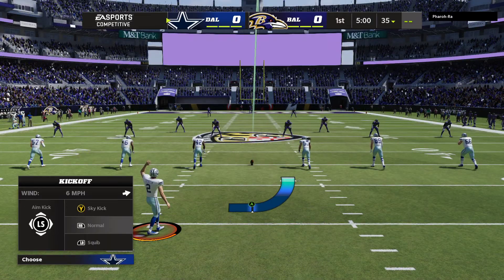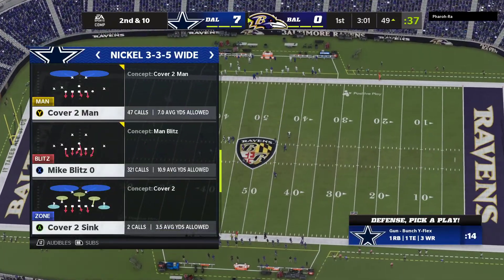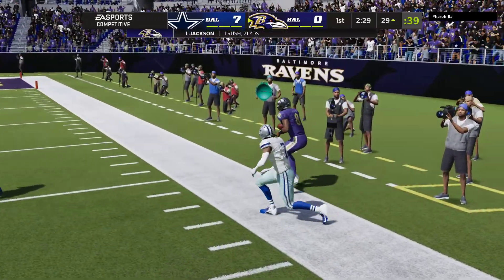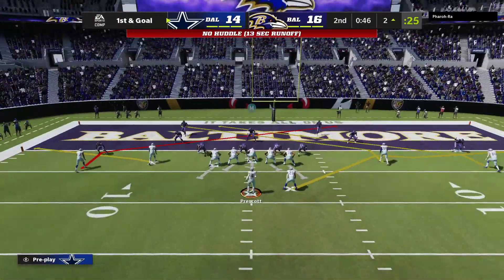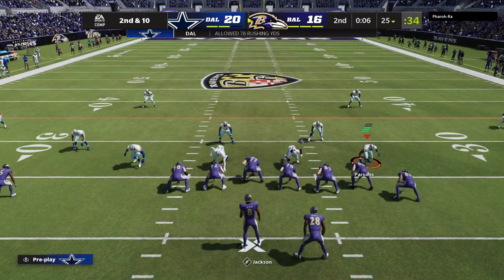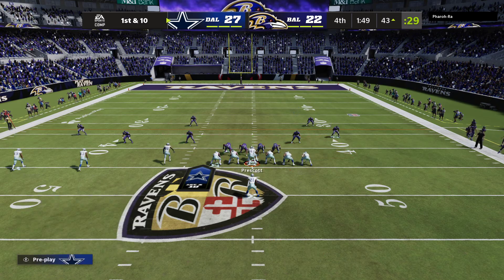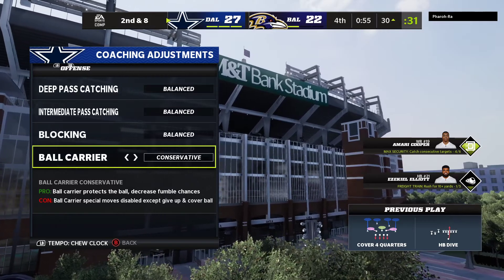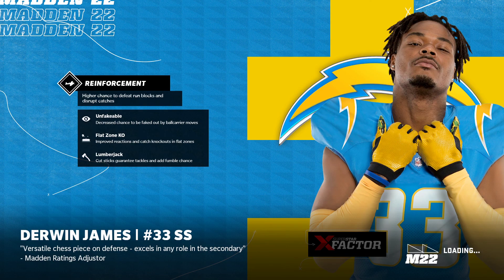Madden 22 Online Game: Cowboys Vs Ravens (Micah Parsons Pick 6 1st Play)